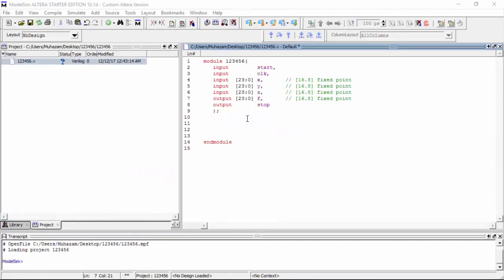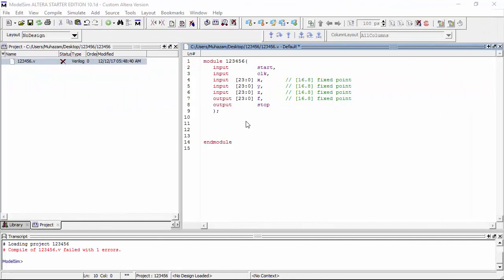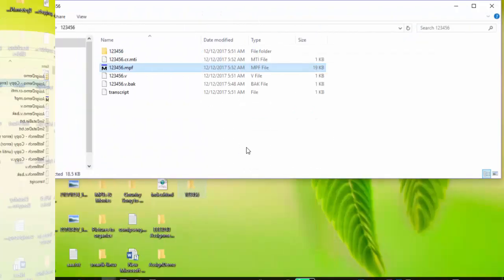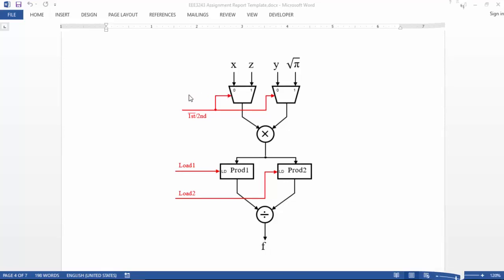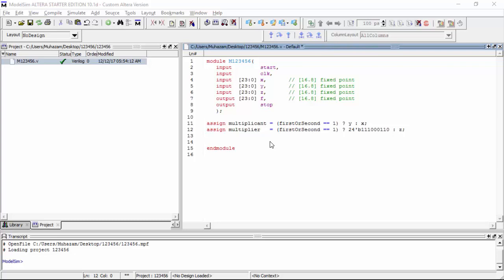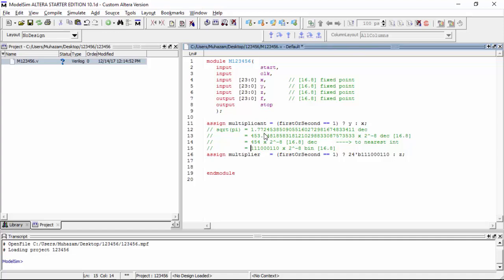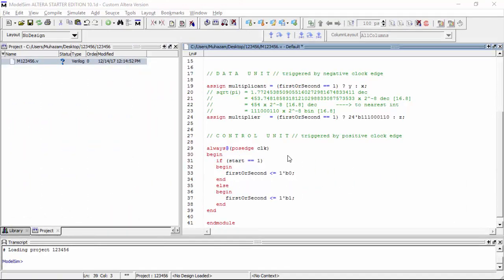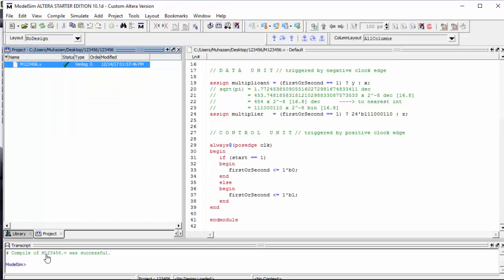Conversion of Formula to RTL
A video tutorial of formula conversion into RTL digital system (first step coding)